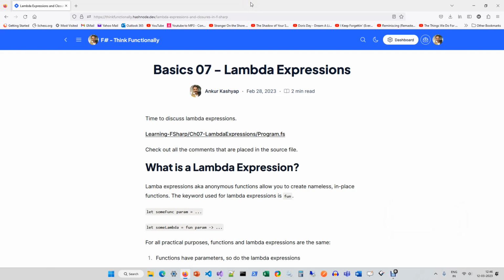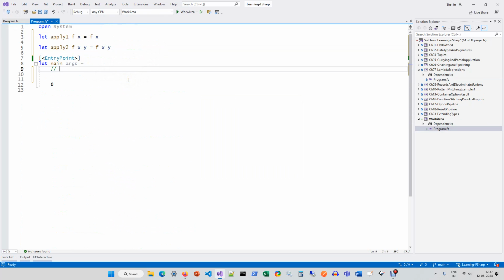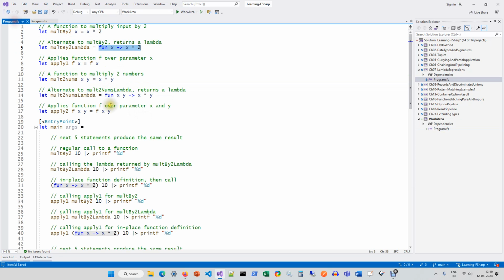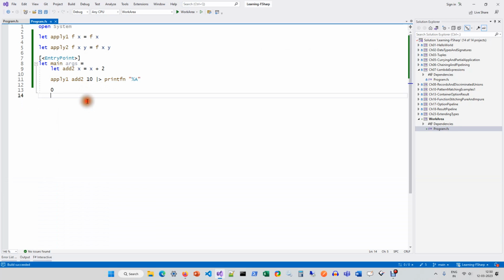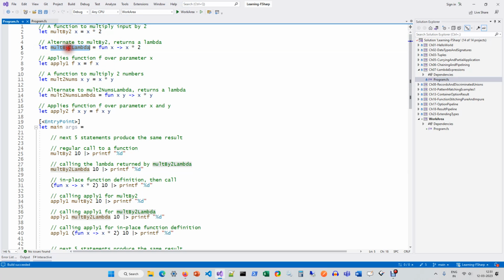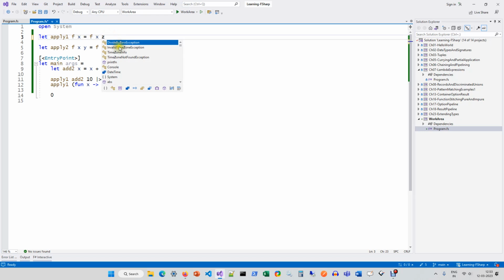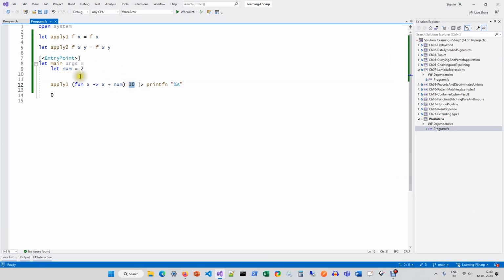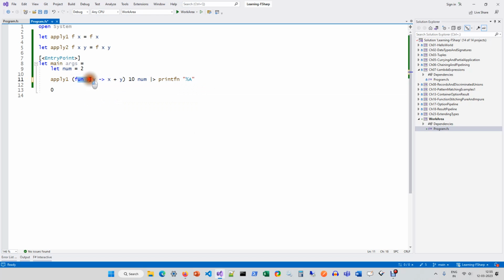Basics 07 - Lambda Expressions and Closures - F# - Think Functionally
F# - Think Functionally: Basics 07 - Lambda Expressions and Closures

Lambda Expressions and Closures in F#.